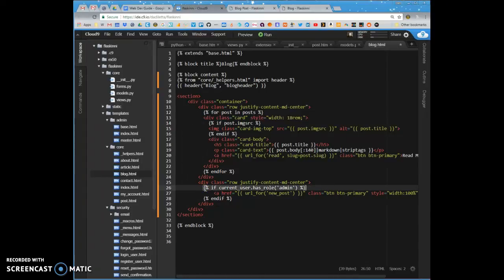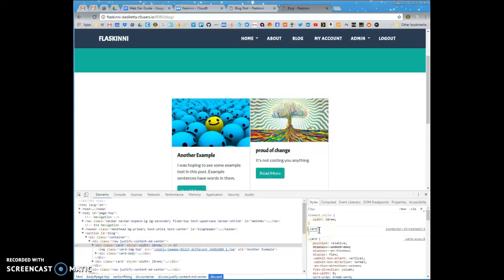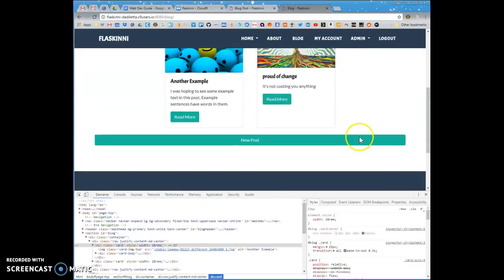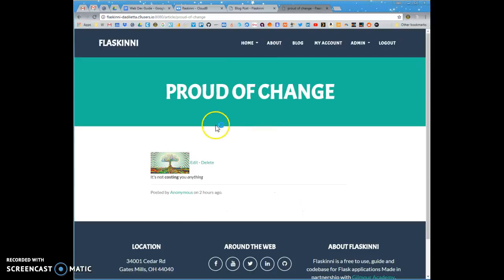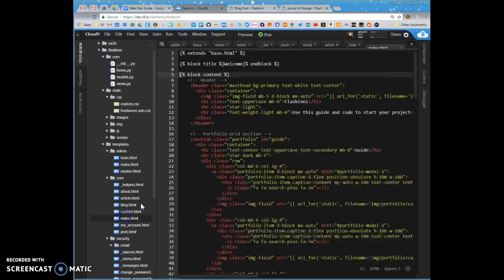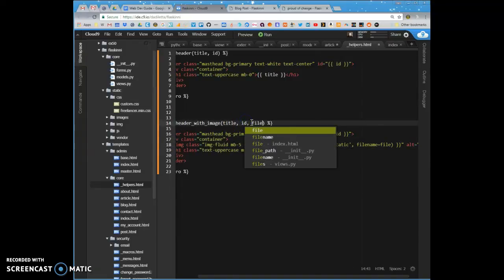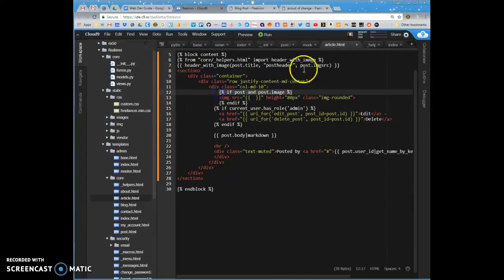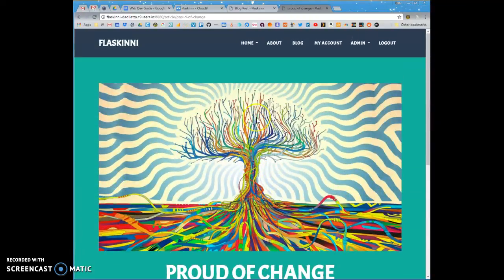Web Dev Lecture # 7.1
Template formatting post theme implementation on our Flask - Python web app